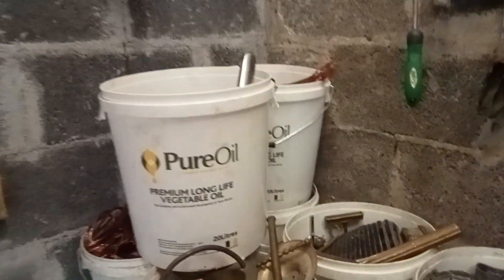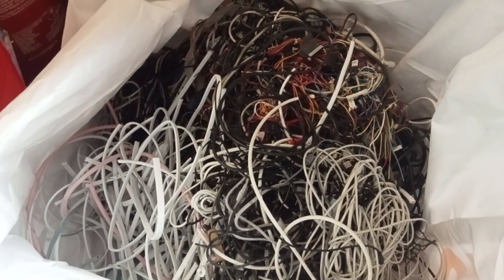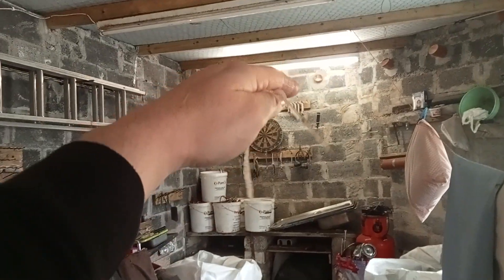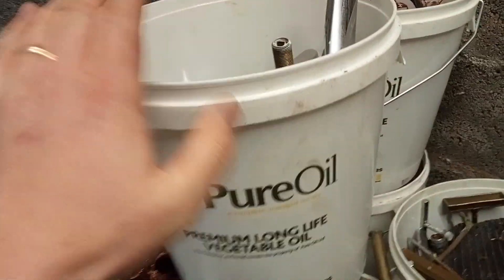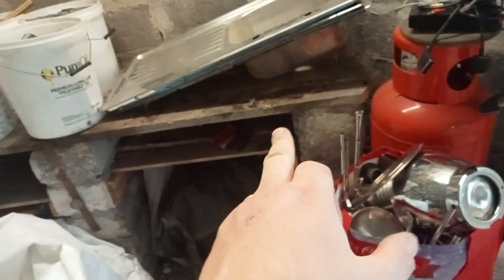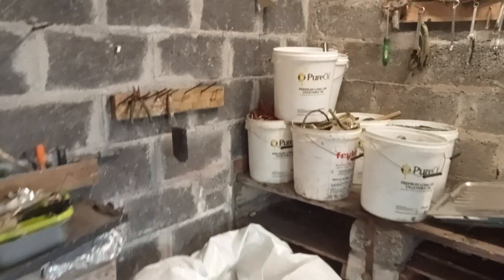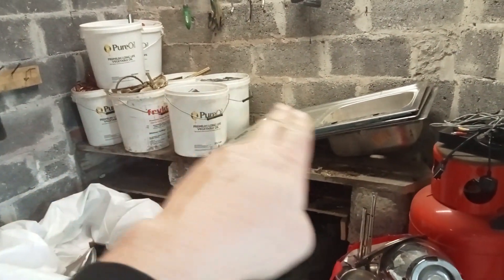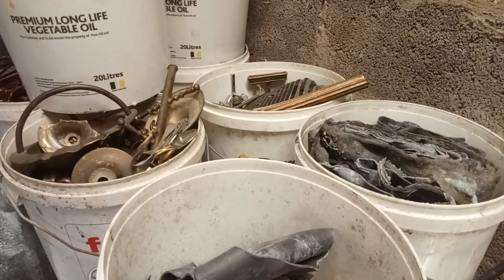buckets of scrap copper and brass and bags of wire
hi hi hope ye like it and sub thanks all